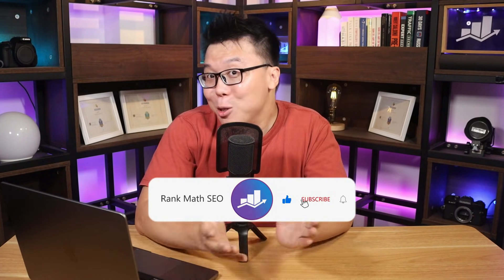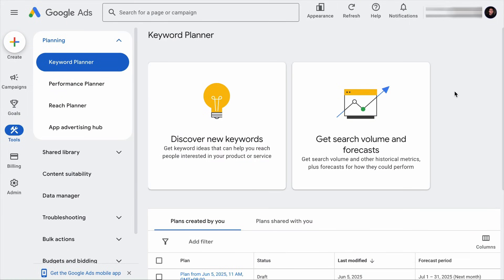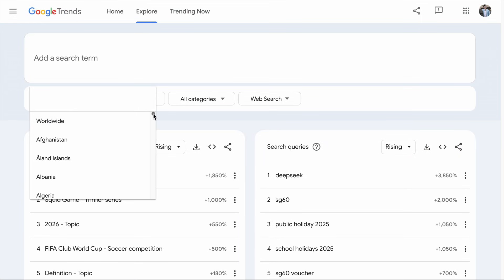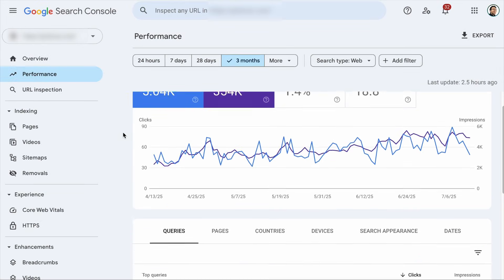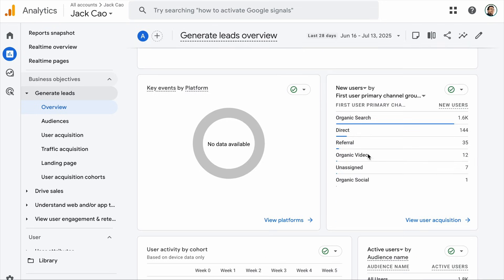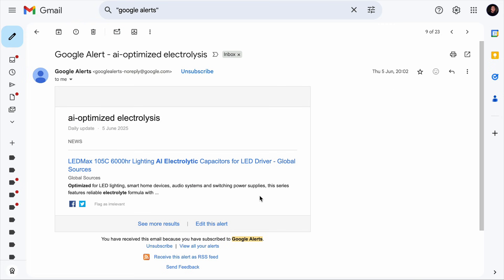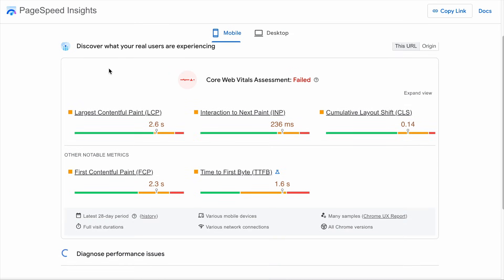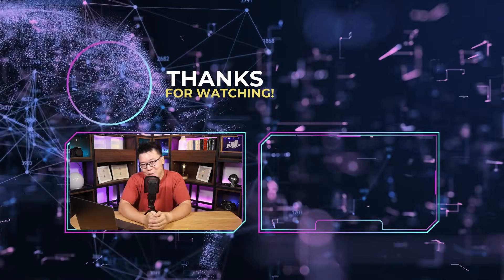Top 9 Free Google SEO Tools to Boost Your Website’s Rankings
Are you looking to improve your website’s SEO without spending a penny? In this video, discover the best free Google SEO tools to analyze performance, track keywords, and optimize your site for better rankings.

Chapters (Timestamps):

00:00 - Introduction
00:33 - #1: Google Gemini
02:09 - #2: Google Keyword Planner
03:46 - #3: Google Trends
05:47 - #4: Google Search Console
07:11 - #5: Google Analytics
08:28 - #6: Google Alerts
09:58 - #7: Google Business Profile
10:44 - #8: Google PageSpeed Insights
11:45 - #9: Google Rich Results Test
12:50 - Outro